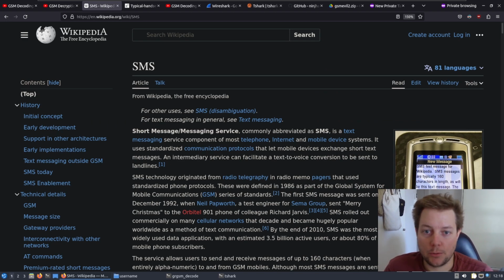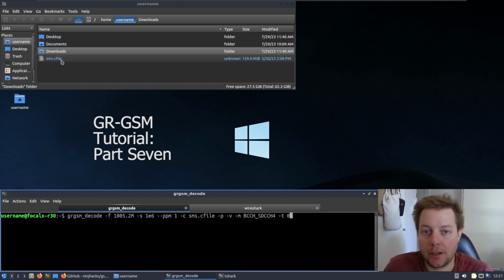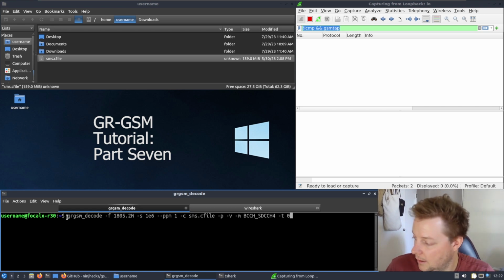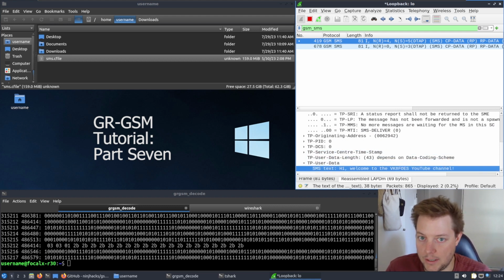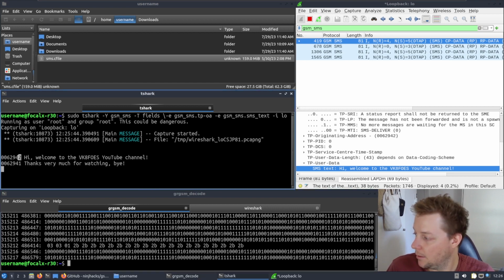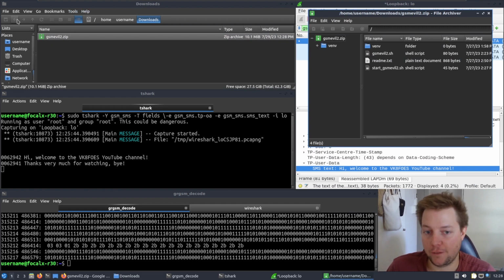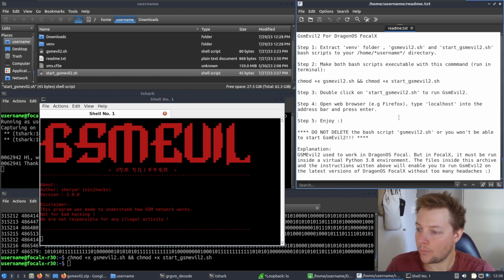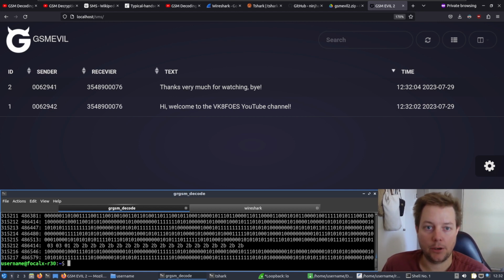GSM Decoding Part 7: Extracting SMS Messages With 'grgsm_decode'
Ever since I associated an email address with my YouTube channel back in February of this year, I have been inundated with emails requesting help with decoding GSM data and questions about the usage of gr-gsm.

So in response to this, I thought I would put together a four or five part video tutorial series on how exactly GSM cellular data is decoded in Linux with the gr-gsm software suite.

Well, we're up to part 7 now and the series is going longer than expected. But the subject of the video pertains to the holy grail of GSM decoding, SMS interception.

No hardware is required, excluding a working PC. Please refer to part one for a comprehensive list of the software needed for this tutorial. The only additional pieces of software needed are Wireshark and it's command-line variant, Tshark.

Make sure you stick around until the end of a video for a bonus segment on getting GSMEvil2 working in DragonOS FocalX!

I am uncertain if there will be part 8, as I am confident I have covered most of the important features of gr-gsm.

COMMANDS:

sudo wireshark -k -Y '!icmp && gsmtap' -i lo

sudo tshark -Y gsm_sms -T fields \-e gsm_sms.tp-oa -e gsm_sms.sms_text -i lo